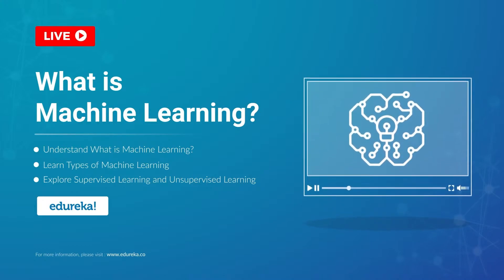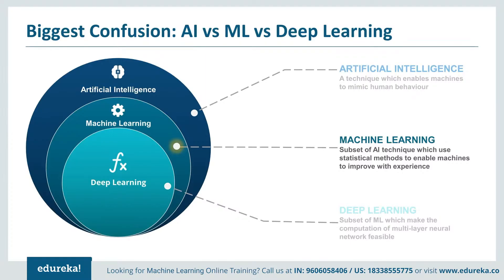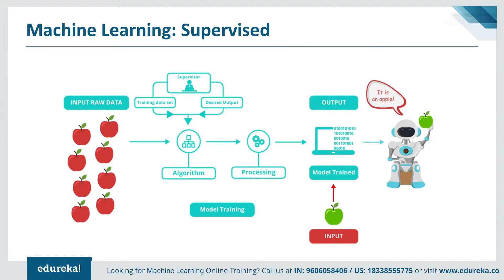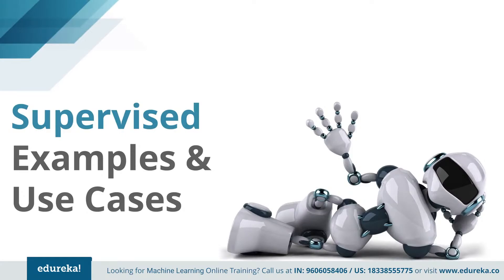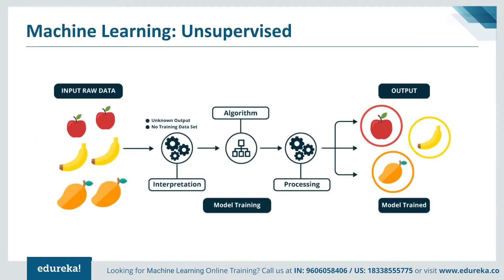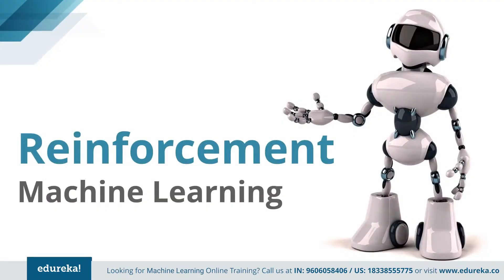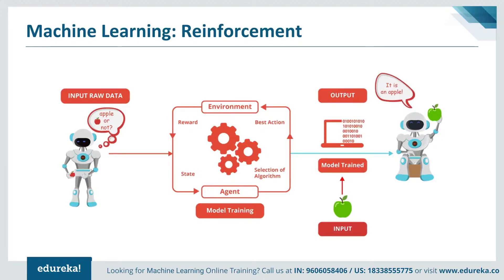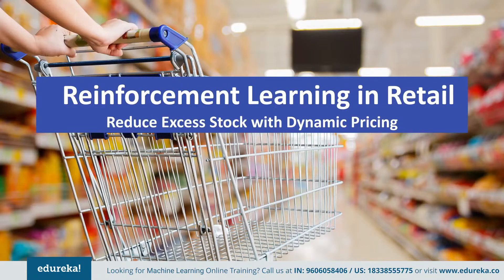What is Machine Learning? | Machine Learning Basics | Machine Learning Tutorial | Edureka Rewind -1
This Edureka video on "What is Machine Learning" (Machine Learning Blog ) gives an introduction to Machine Learning and its various types. Below are the topics covered in this tutorial
0:00 Introduction
1:19 Biggest Confusion: Al vs ML vs Deep Learning
2:55 How does Machine Learning Work?
3:55 Machine Learning: Supervised
5:51 Supervised Learning Example
6:55 Supervised Learning Algorithms
9:22 Machine Learning: Unsupervised
13:36 Machine Learning: Reinforcement
15:08 Reinforcement Training with Dog

About the Machine Learning with Python Training
Edureka’s Machine Learning Certification Training using Python is designed to make you grab the concepts of Machine Learning. This Machine Learning Certification will provide a deep understanding of Machine Learning and its mechanism. As a Data Scientist, you will be learning the importance of Machine Learning and its implementation in the python programming language. Furthermore, in this Machine Learning with Python Training, you will be taught Reinforcement Learning which in turn is an important aspect of Artificial Intelligence. You will be able to automate real-life scenarios using Machine Learning Algorithms. Towards the end of this Machine Learning online course, we will be discussing various practical use cases of Machine Learning with Python programming language to enhance your learning experience. Edureka offers the best Machine Learning Training online for those who want to be the best in Python.